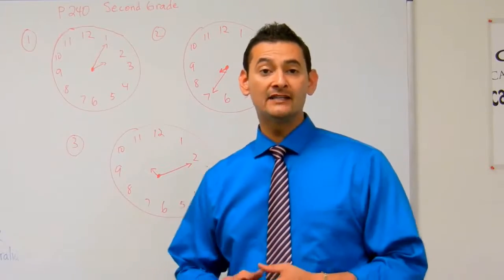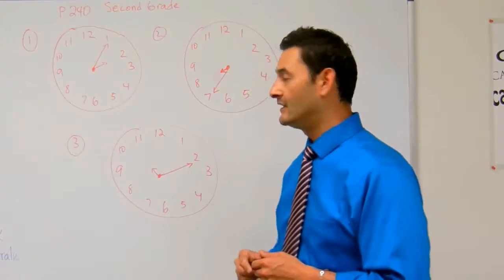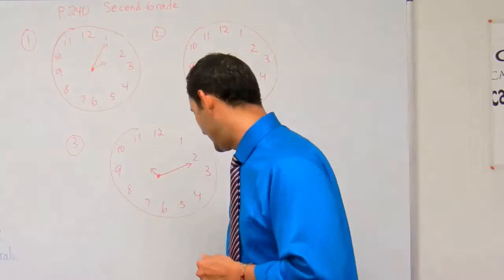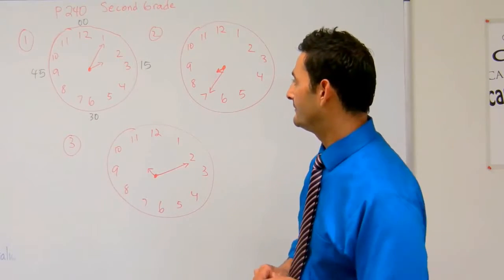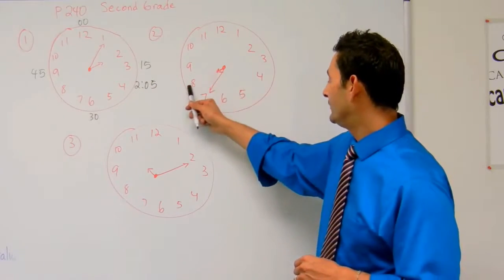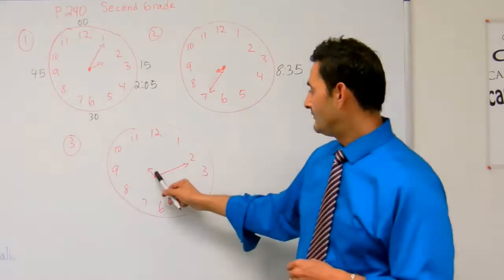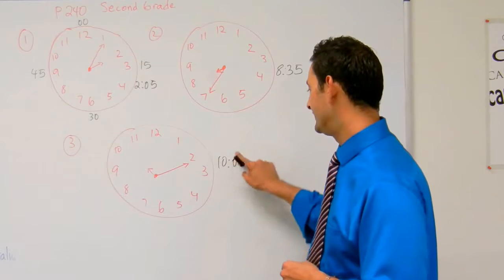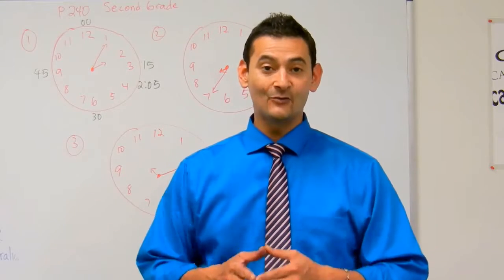2nd Grade Math: Telling Time to the Nearest 5 Minutes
Second Grade Common Core Math can be frustrating for both students and parents.  This is why Noel Morales, M.Ed. will help you understand what these new expectations are and how you can help your second grade child at home. In this video he will work with your child on telling time to the nearest 5 minutes using an analog clock. Questions? Like what you see?